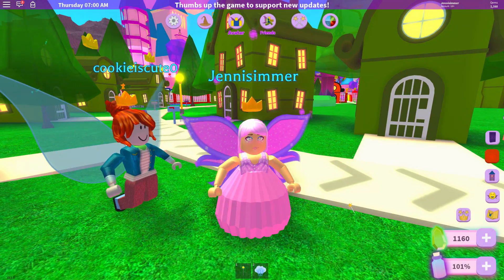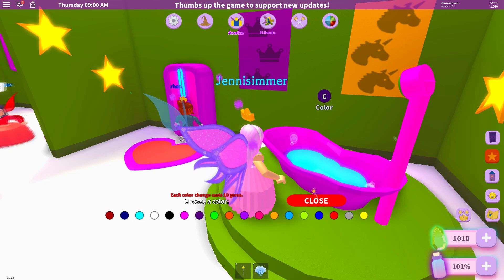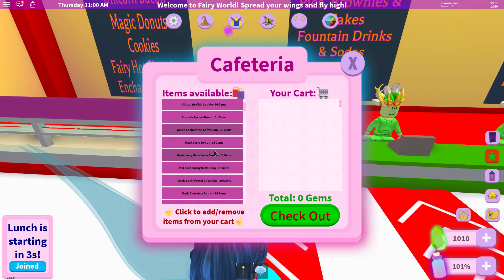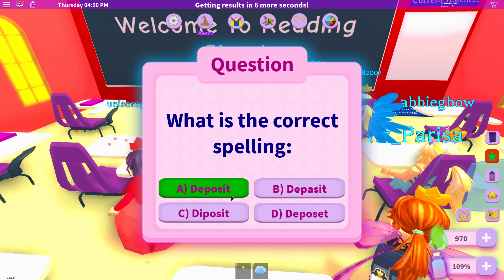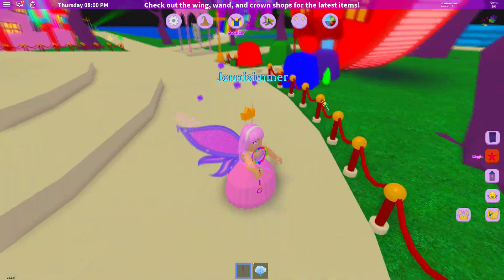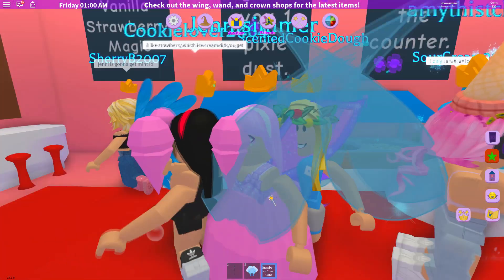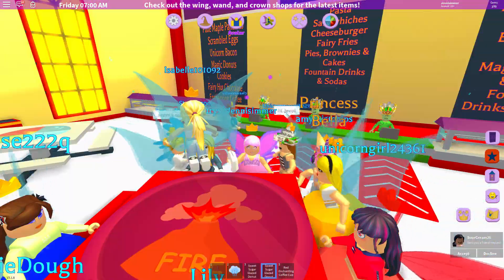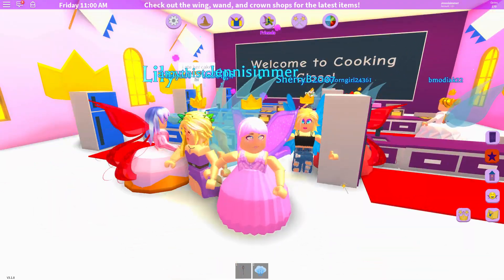Roblox: [🏰 HOMES!] Fairy World 🧚~ New Cute Home & Cooking Class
Today I play fairy World, I buy a new cute home and a rainbow bubble wand. Plus I go for lunch, cooking and reading class.